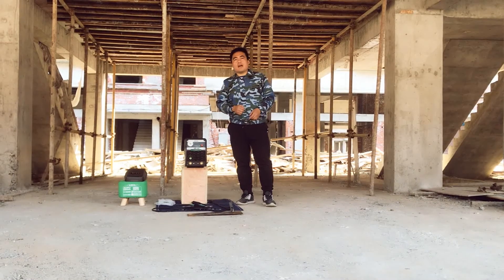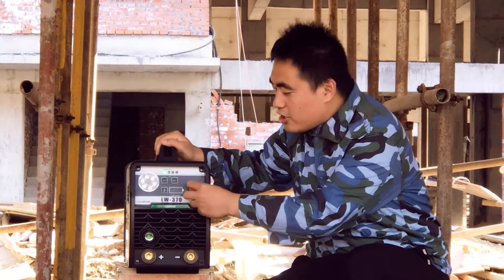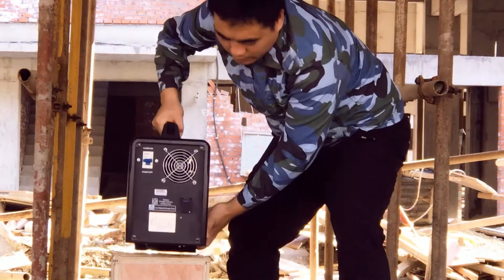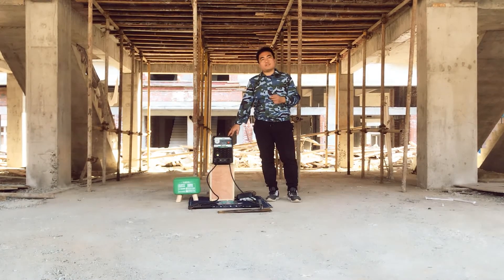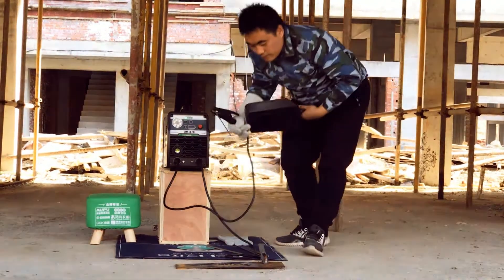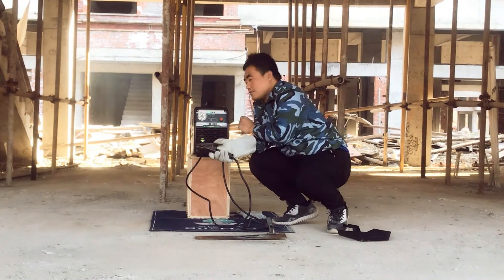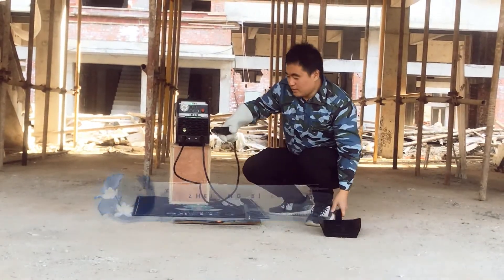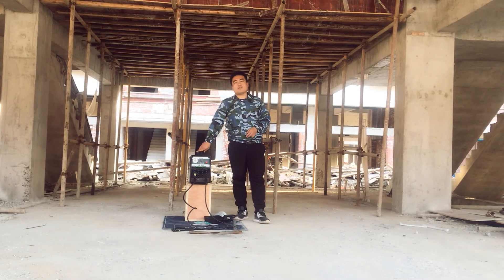Soldadora a BATERIA!!! Soldadora Inalámbrica LESTAR AK-370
Soldadura para reparación en las montañas, instalaciones en el campo u operaciones de soldadura en ubicaciones expuestas: hasta hace poco, este tipo de trabajo involucraba preparaciones costosas y que requerían demasiado tiempo. Las alimentaciones de red grandes o los generadores grandes ahora ya no son necesarios, ya que la LESTAR AK-370 nos lleva a una era nueva y sin precedentes en la soldadura móvil. Es la soldadura MMA con una batería de iones de litio recargable de alto rendimiento y un peso general bajo de sólo 23 kg, que brinda a los usuarios una libertad sin precedentes de movimiento en la soldadura MMA.

El cargador de batería ActiveCharger suministrado con AK370 está hecho a la medida de los requisitos del sistema de soldadura, y se basa en la tecnología comprobada Inverter Technology. Un sistema de control inteligente que use li-ion Technology garantiza que la batería y los componentes electrónicos de soldadura funcionen juntos en perfecta armonía. En la práctica, esto significa mejores resultados de soldadura que los que podrían obtenerse normalmente con un sistema de soldadura MMA comparable que funciona sólo con la red.